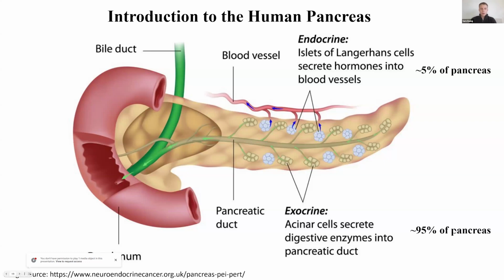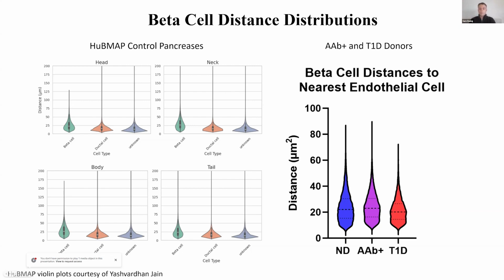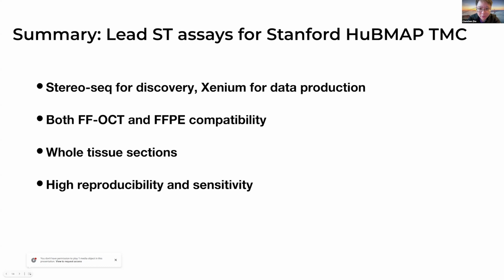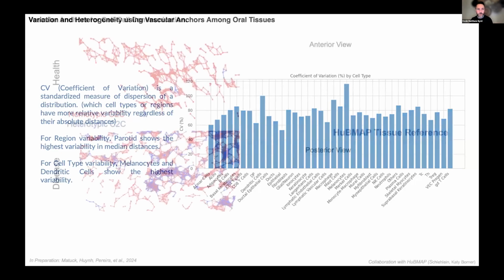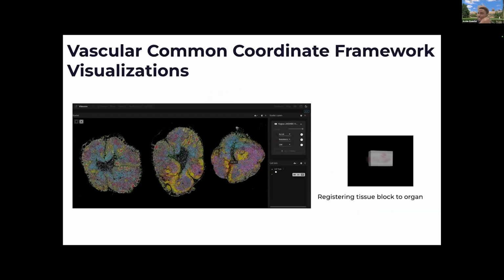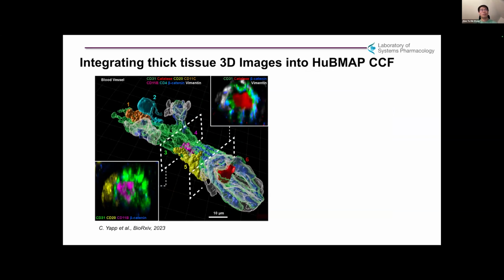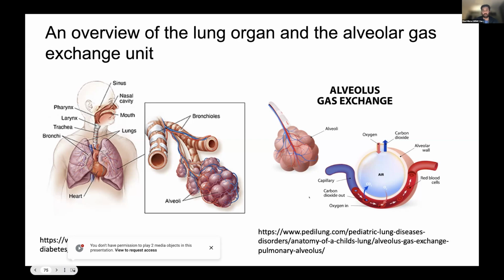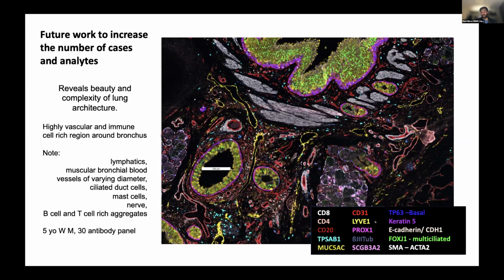Cells & Vasculature (5pm) 24-Hour "Multiscale Human" Event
Moderator: Katy Börner, Indiana University

Presenters:
Chenchen Zhu, Stanford University
Samuel L. Ewing, University of Florida
Kevin Matthew Byrd, Adams School of Dentistry Oral and Craniofacial Health Sciences
Archibald Enninful, Yale University
Alex Wong, Harvard Medical School
Ravi Misra, University of Rochester